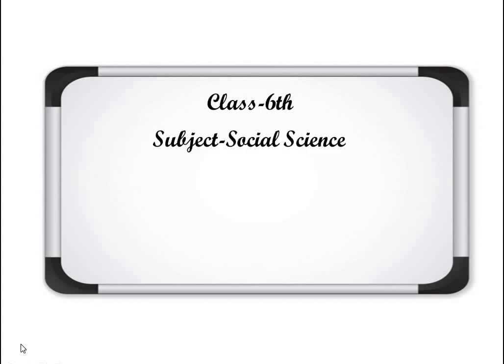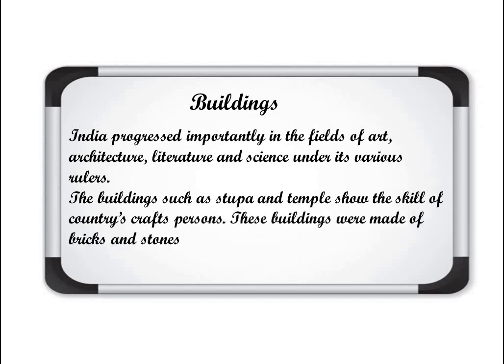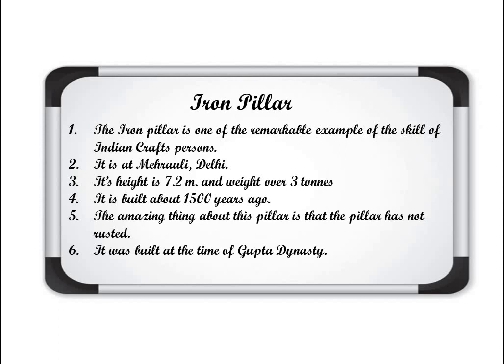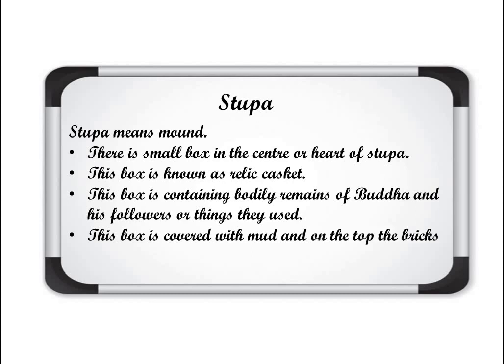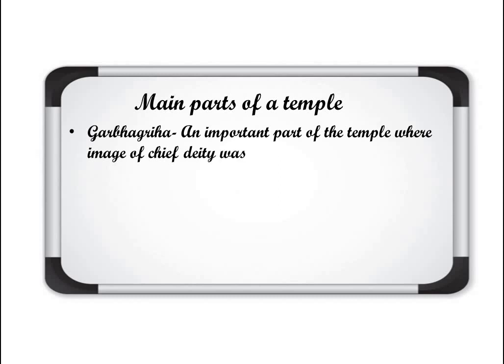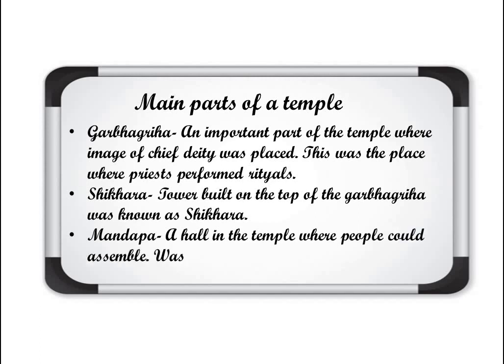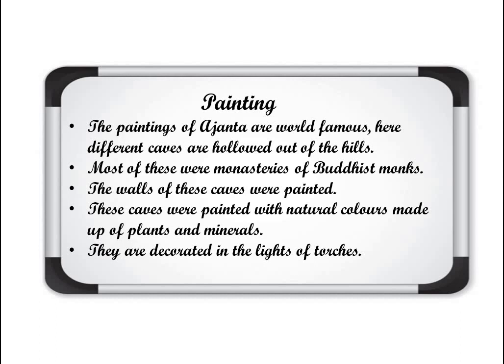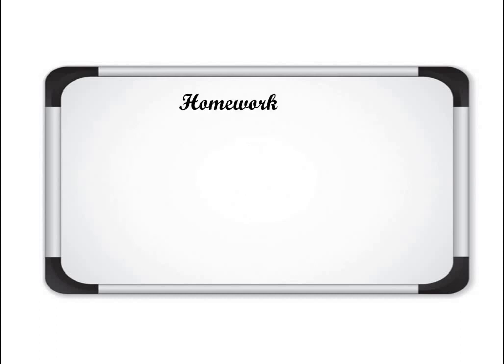Class 6th, S Sc Ch 12 Buildings, Paintings and Books History lecture 1